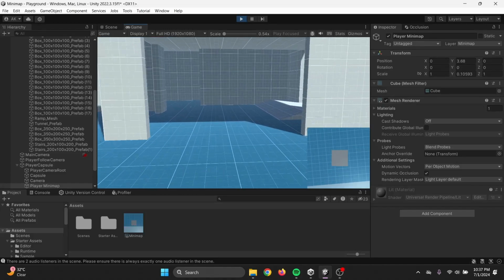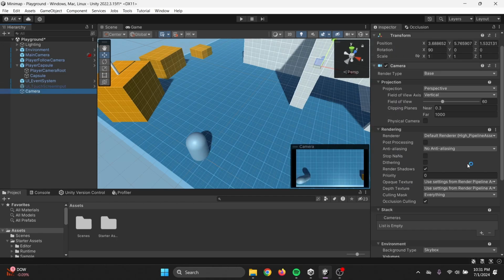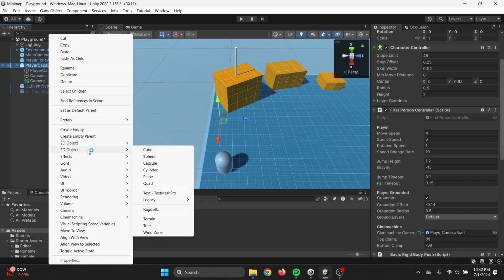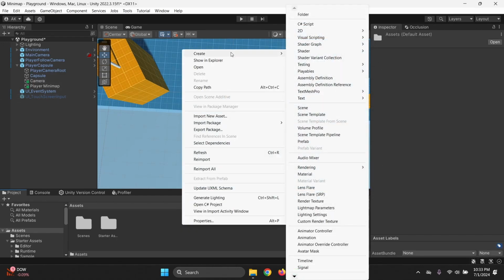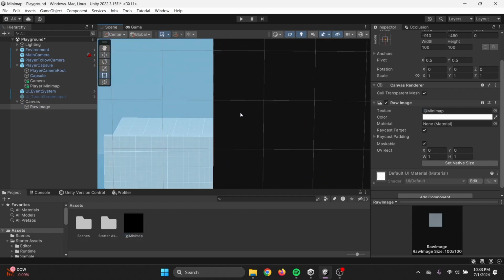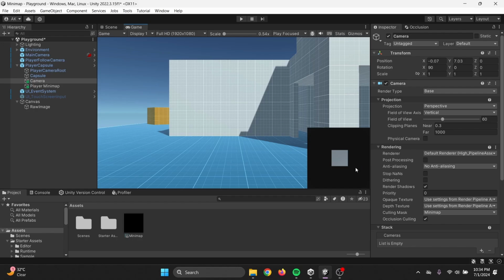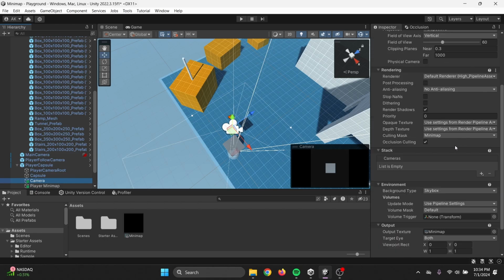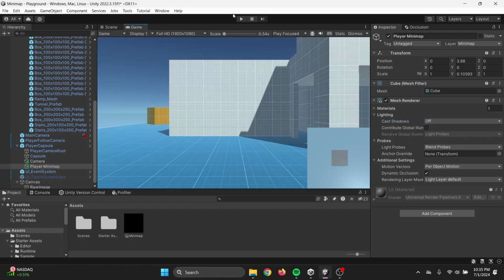How to easily make a mini map in unity! (In 3 minutes)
In today's video, I show you how to make a simple mini map.
but only in 3 Minutes!

X: X.com/imzasoft